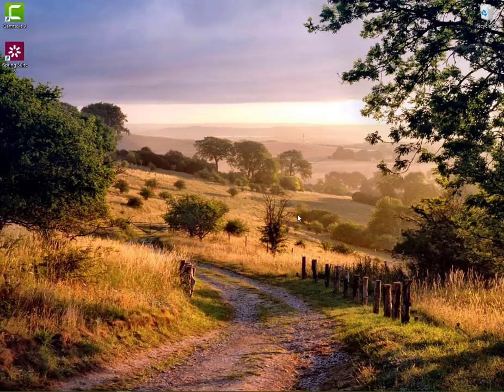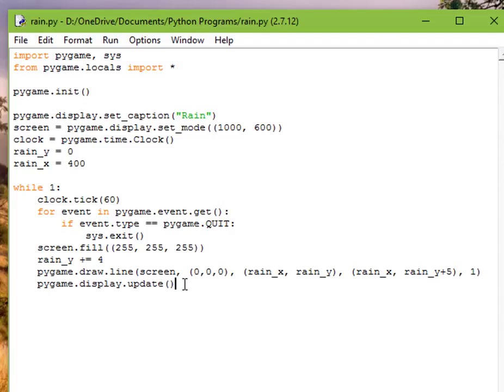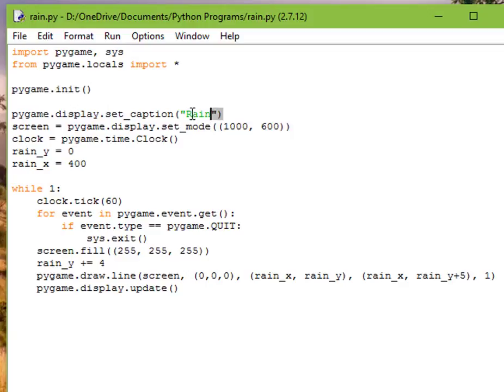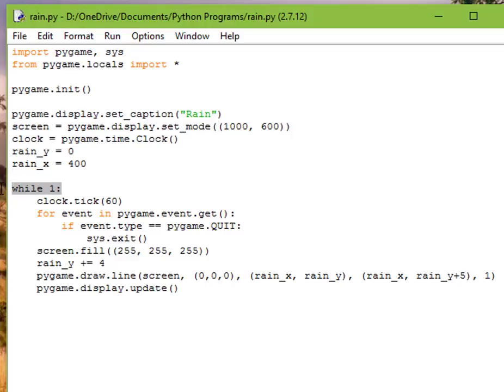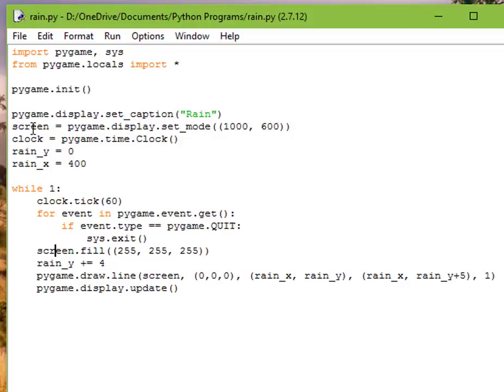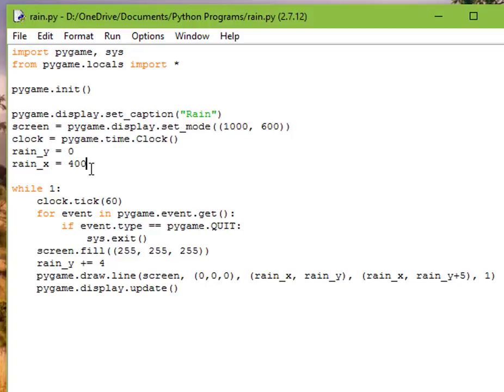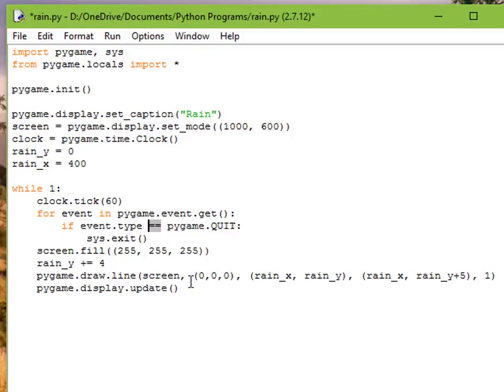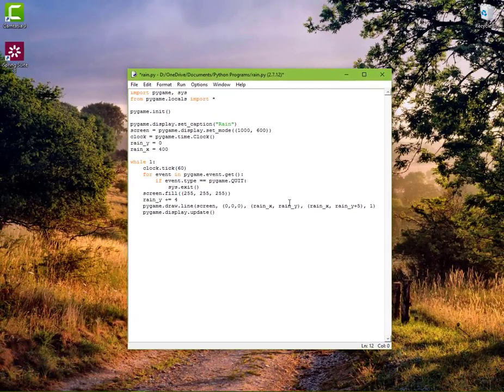Programming a Game 5